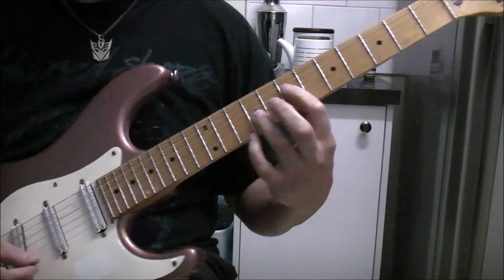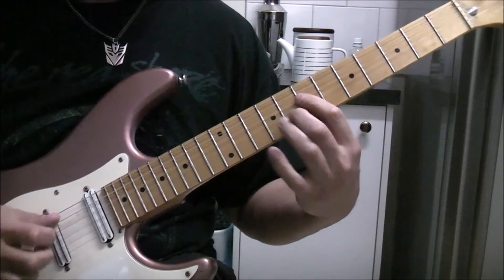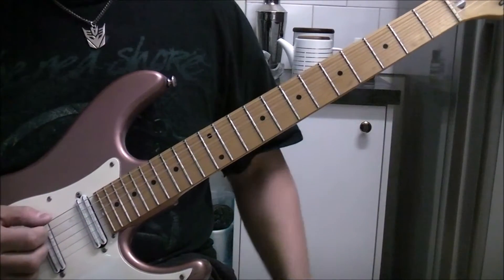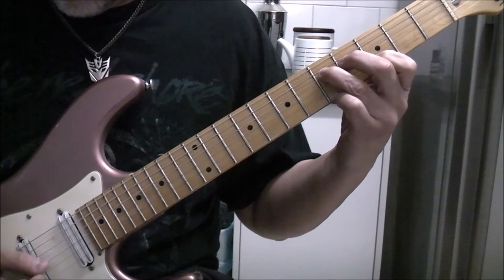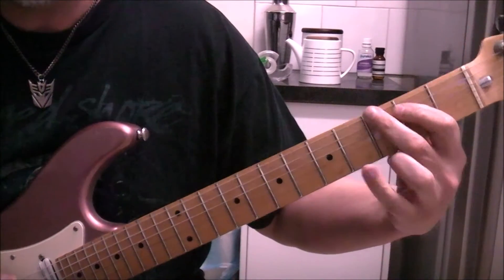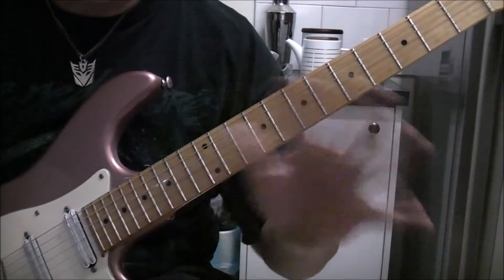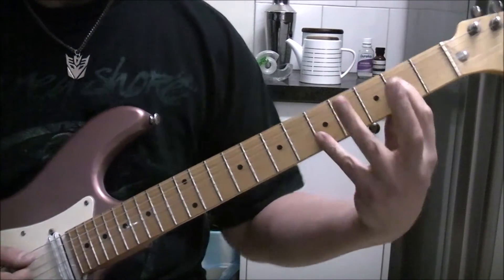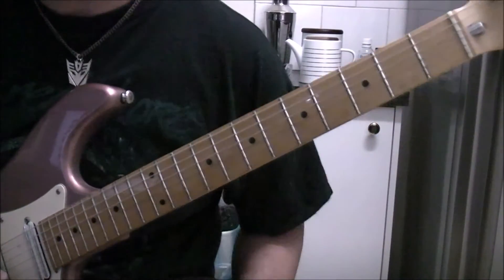Dokken: It's not love song and solo dissection